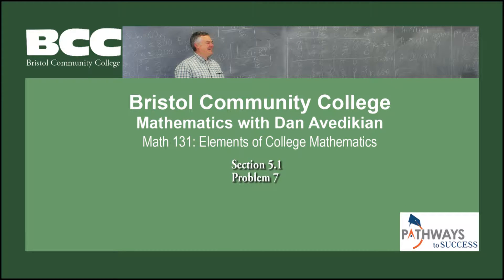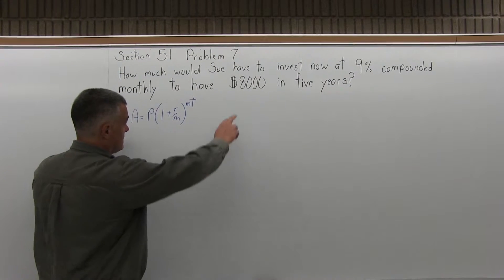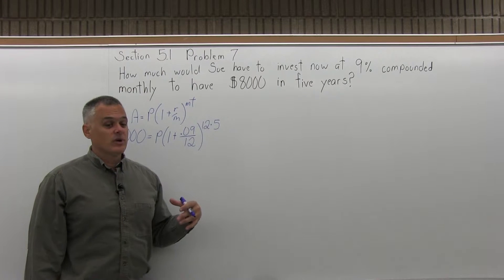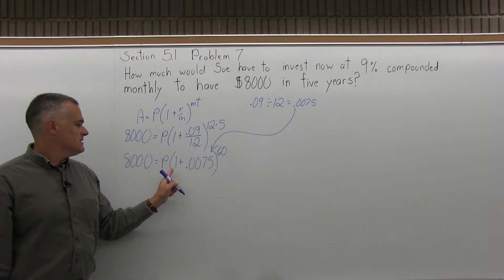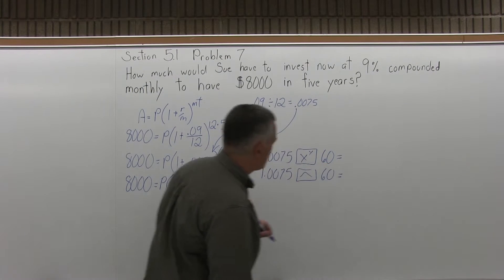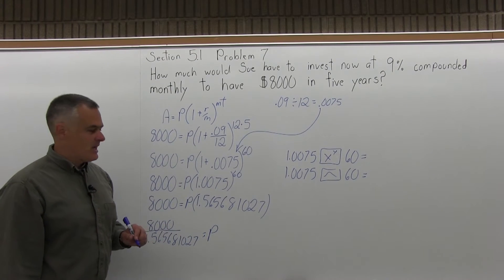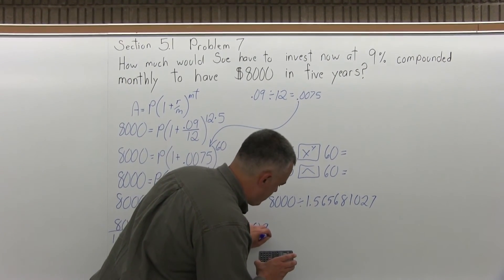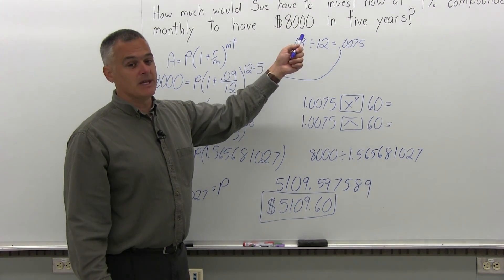MTH 131 : Section 5.1 Problem 7 - Mathematics with Dan Avedikian